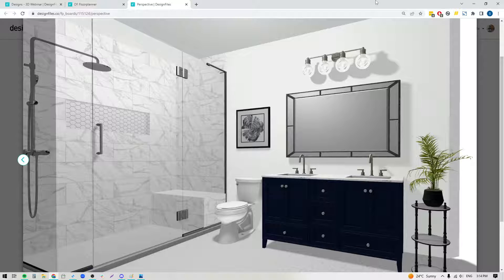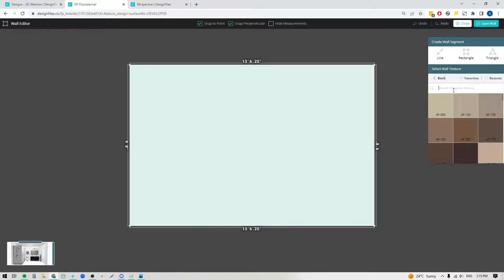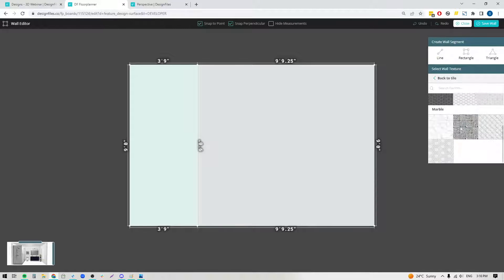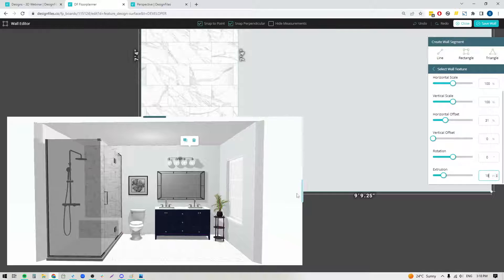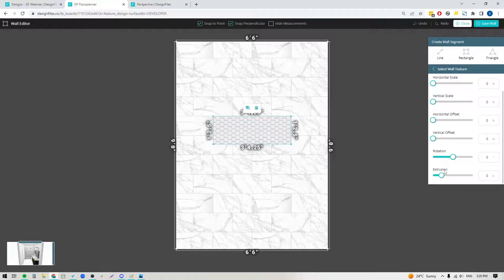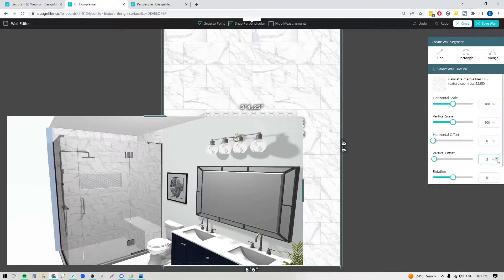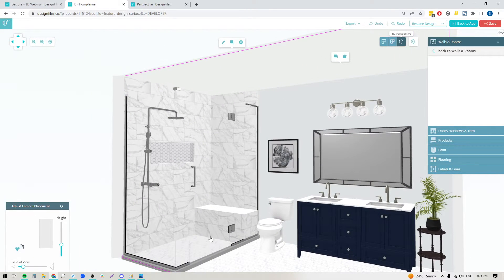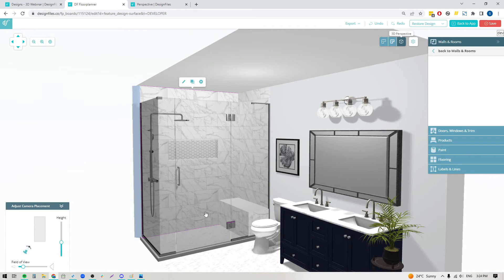DesignFiles.co - How To Customize Shower Walls for Your 3D Renderings